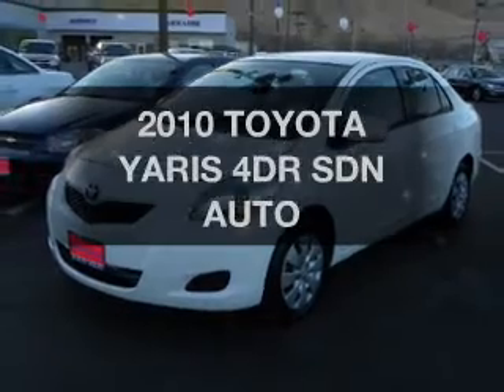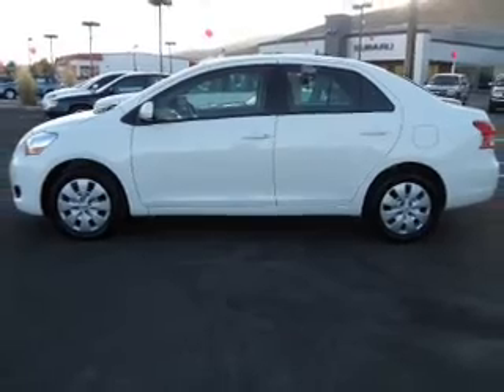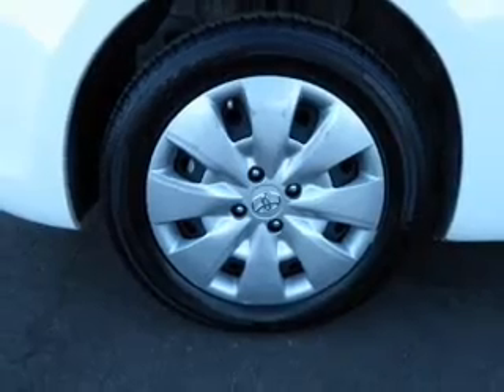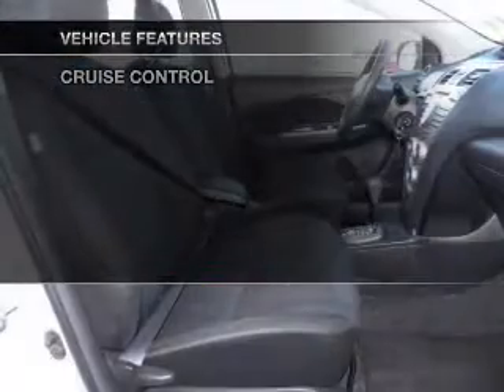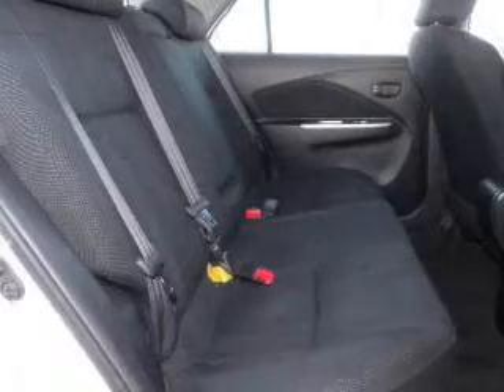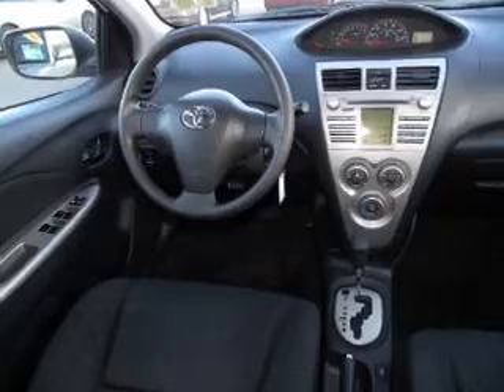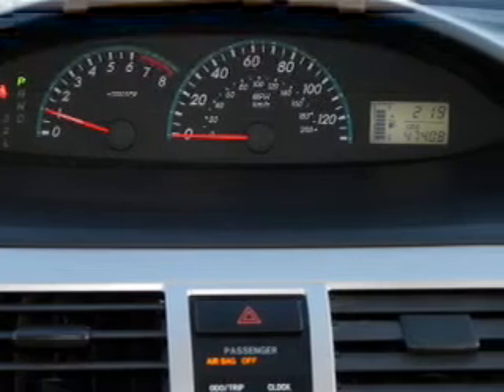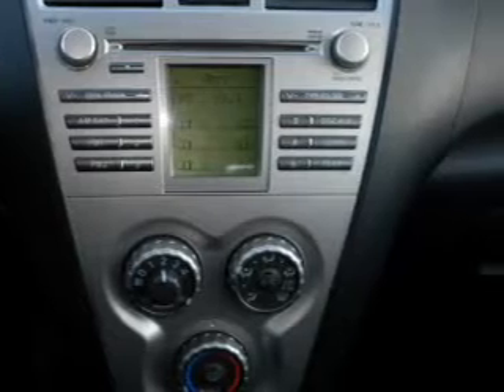2010 TOYOTA YARIS - Carson City NV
Year: 2010
Make: TOYOTA
Model: YARIS
Trim: 4DR SDN AUTO
Engine: 1.5 liter inline 4 cylinder 16 valve MPFI DOHC
Transmission: AUTOMATIC
Color: WHITE
Mileage: 47408
Address:
4500 N. Carson St.